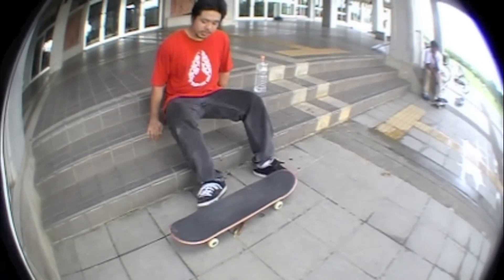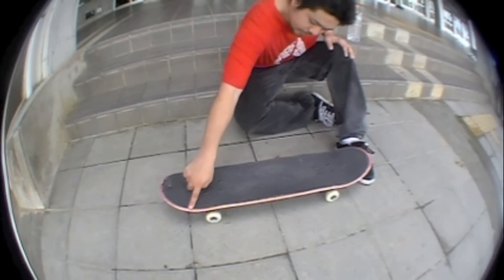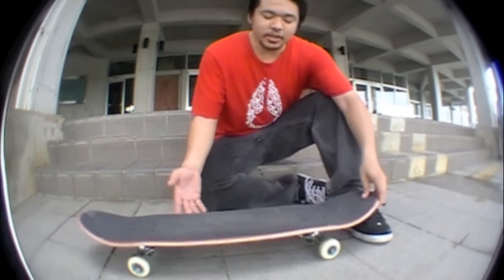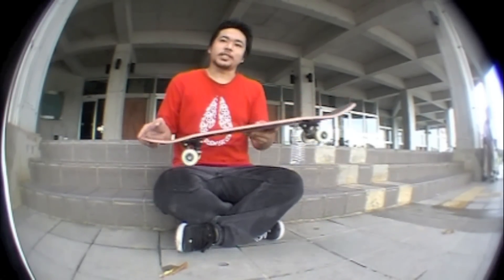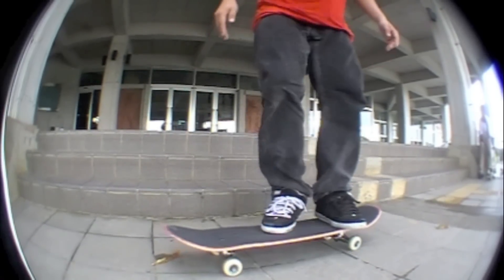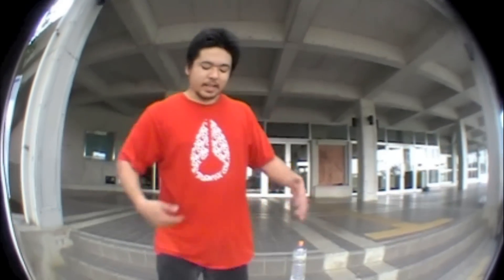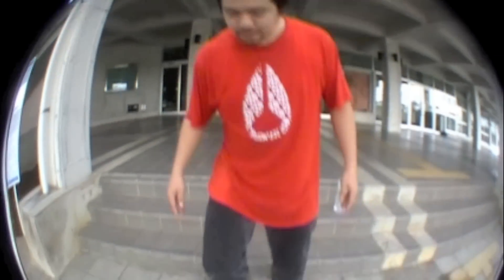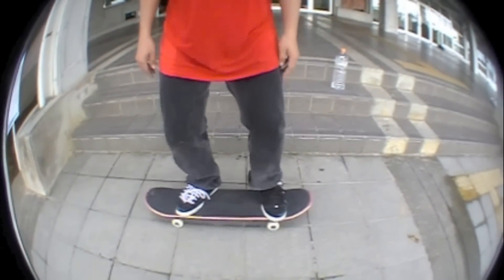Trick Tip Switch 360 flip (Ken Randle)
switch 360 flip with Ken Randle